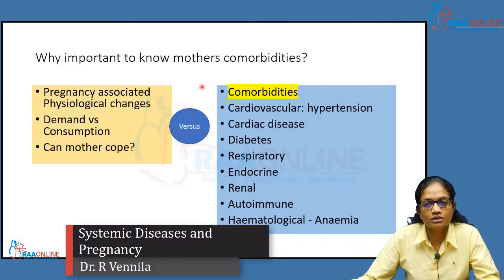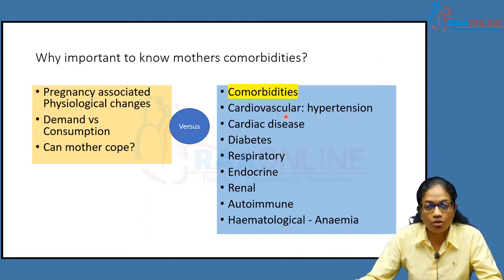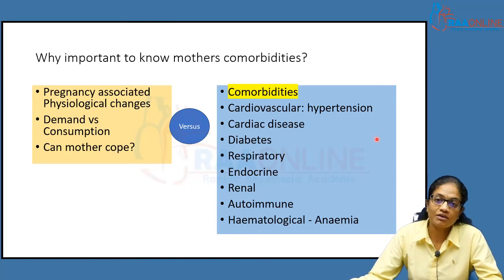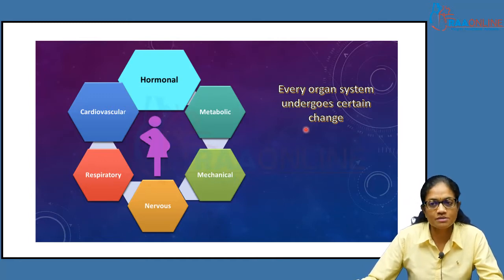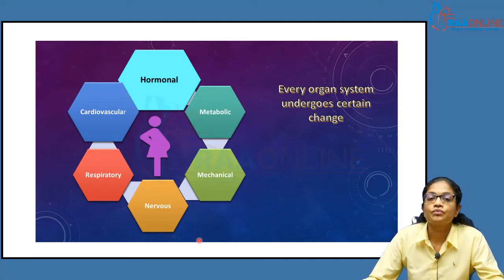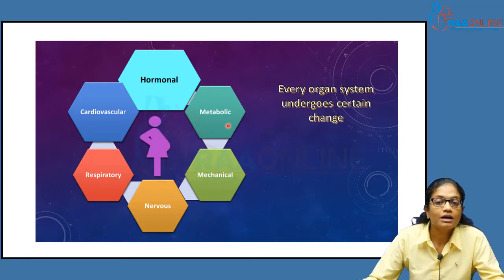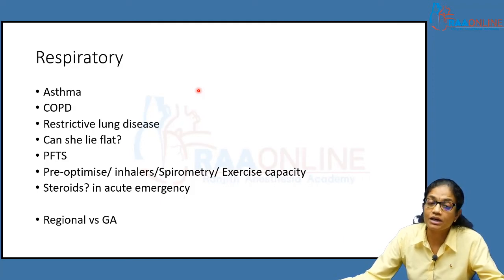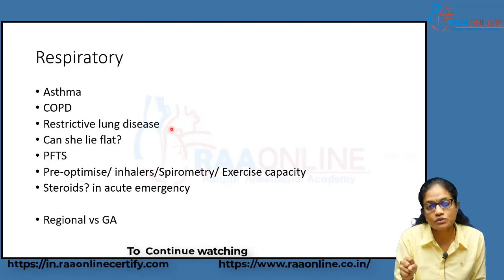Systemic Diseases and Pregnancy